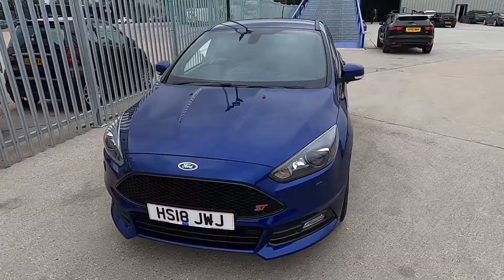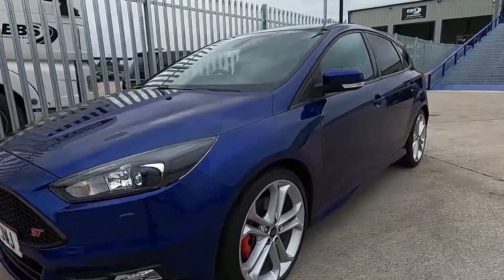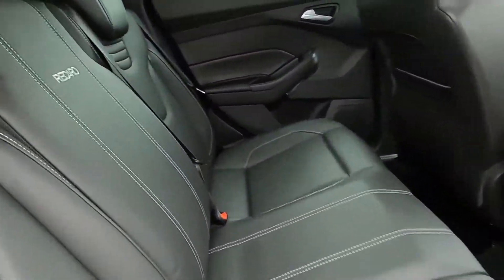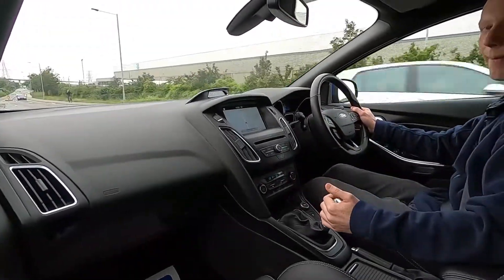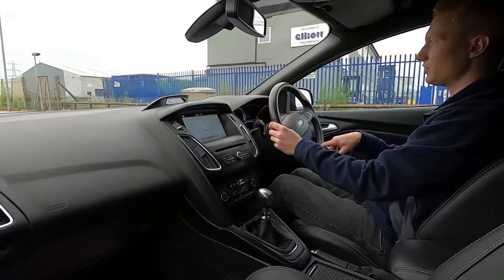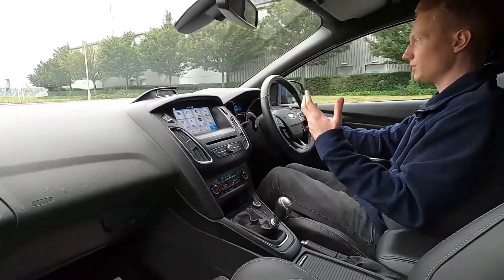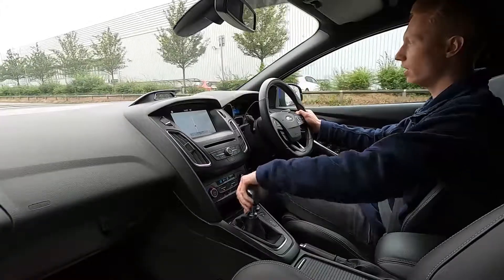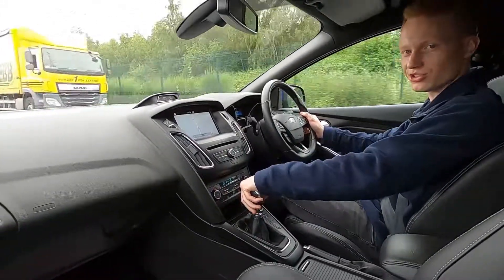FORD FOCUS ST-3 HS18 JWJ Walkaround & Drive